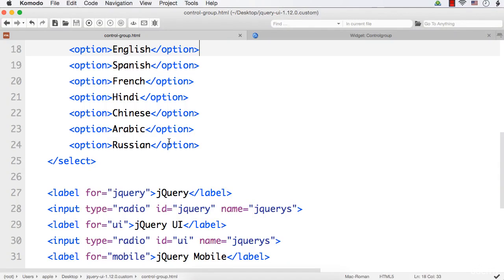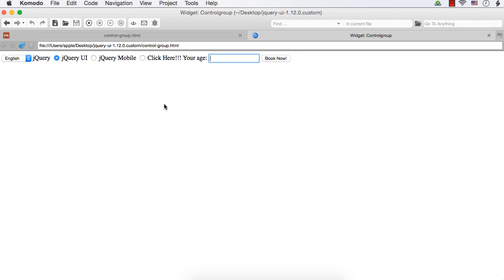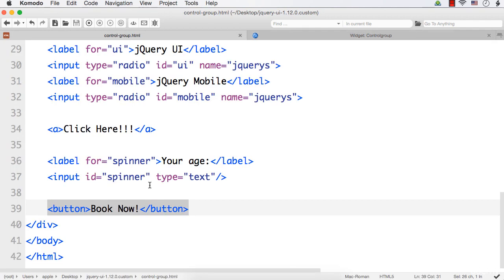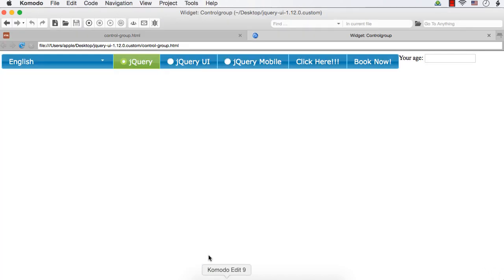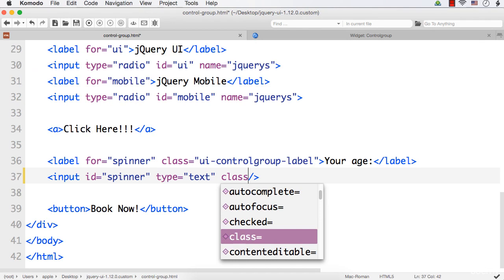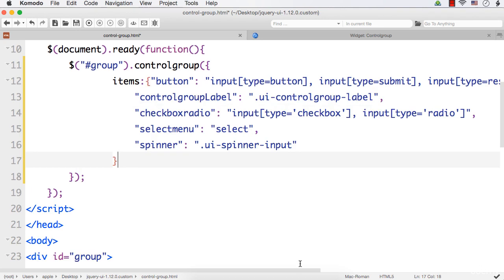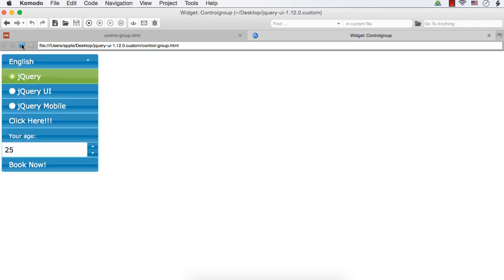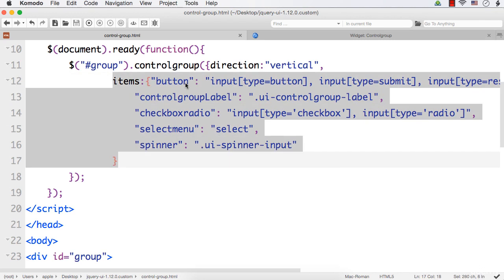jQueryUI - Miscellaneous Widgets 4 - Controlgroup